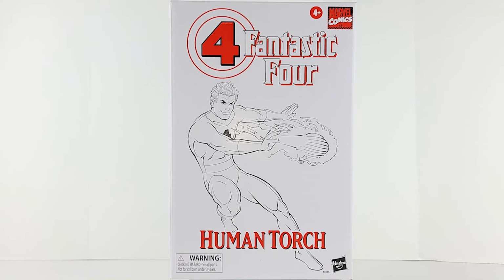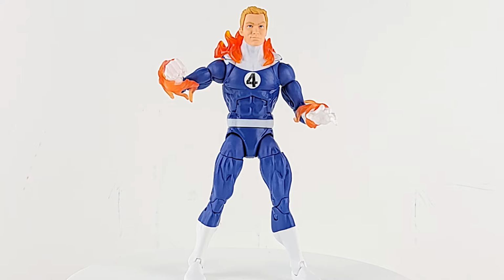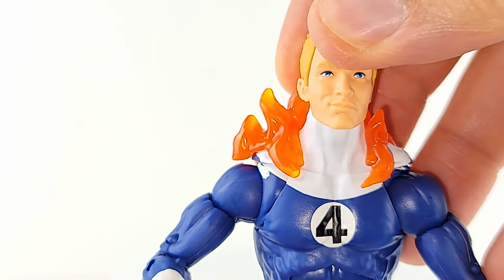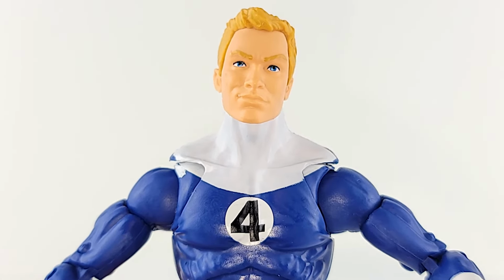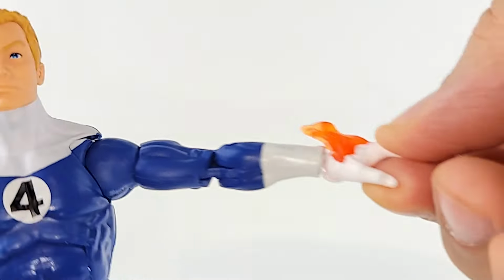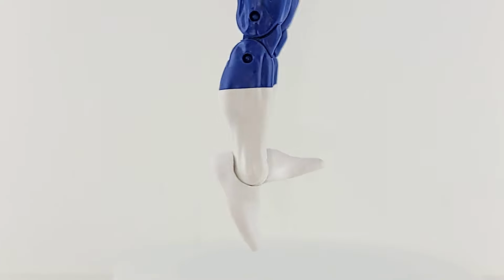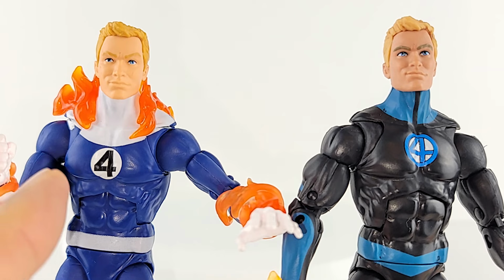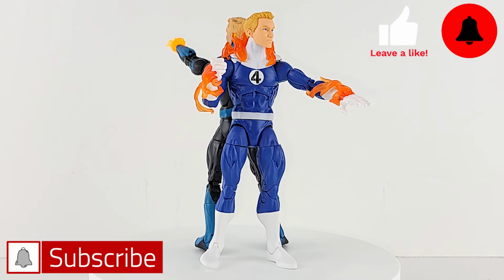Marvel Legends Hasbro Pulse Exclusive Human Torch Flamed Off Action Figure Unboxing & Review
The new Fantastic Four retro waves also have two Hasbro Pulse exclusives and we are taking a look at one: The Human Torch, but flamed off.